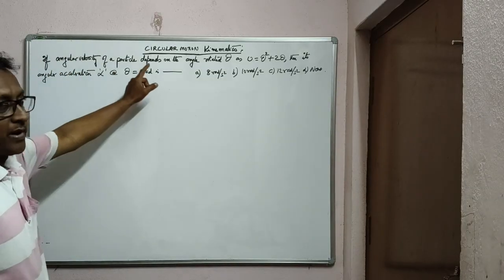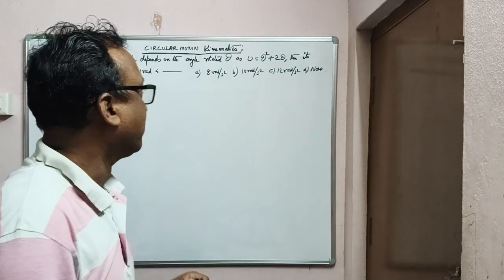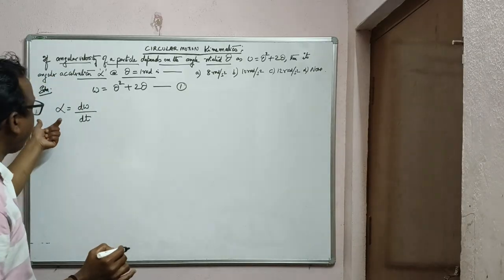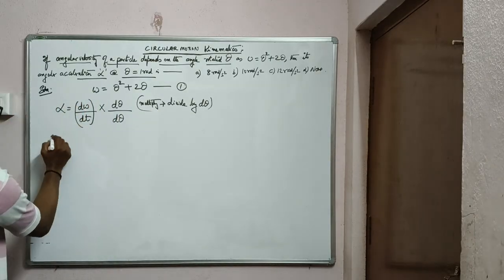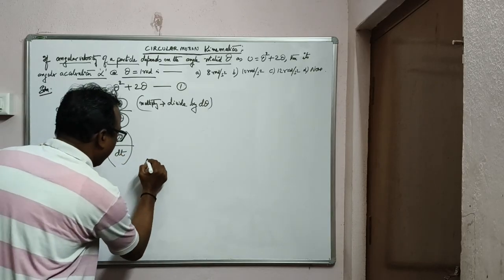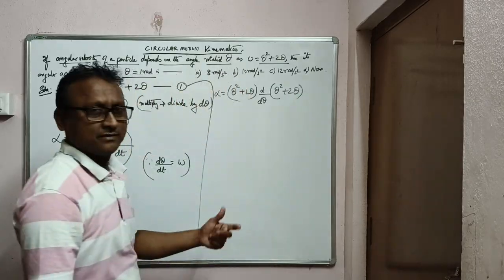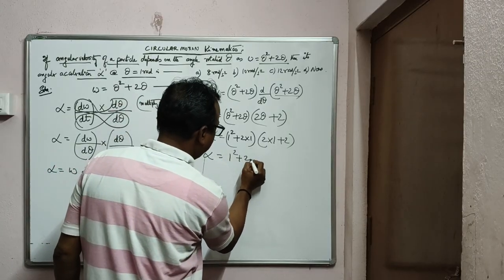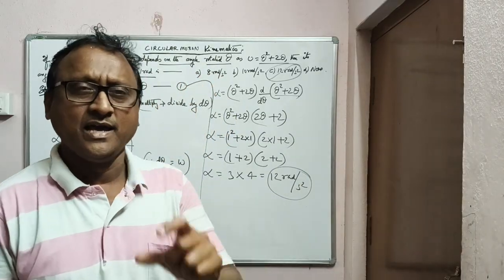NEET TRENDING PROBLEM FROM CIRCULAR MOTION ## PHYSICS ## PHYSICS ## STREEMING NW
neet trending problem